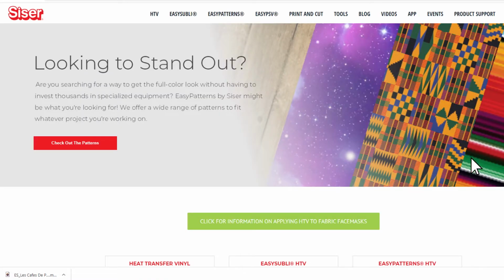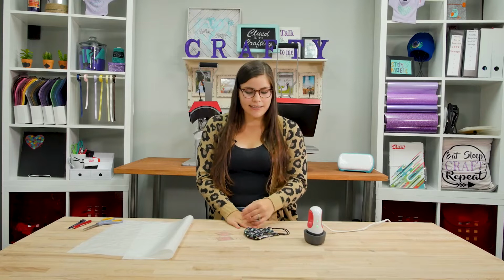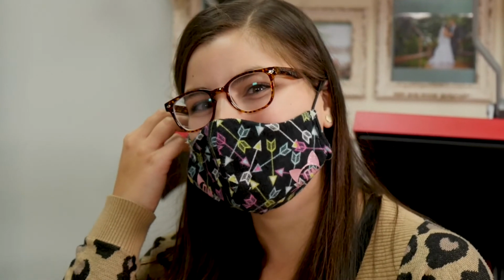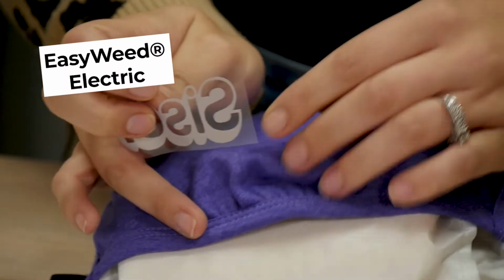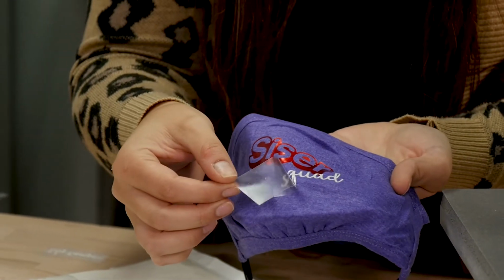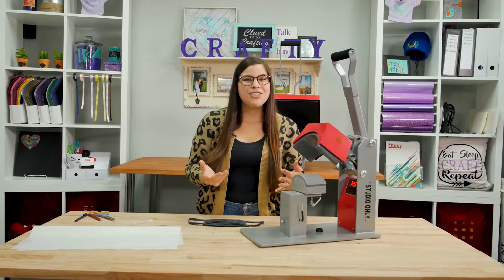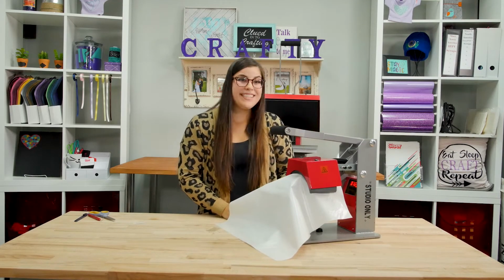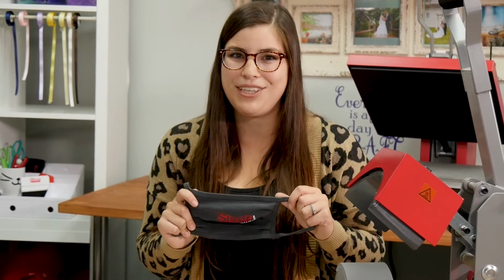Heat Transfer Vinyl on Face Masks - Clued Into Crafting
Have you been wearing a face mask? Its time to start making it your own with Siser heat transfer vinyl. Lily's here to tell you how!

Get the Siser App! Search Siser North America in your app store!